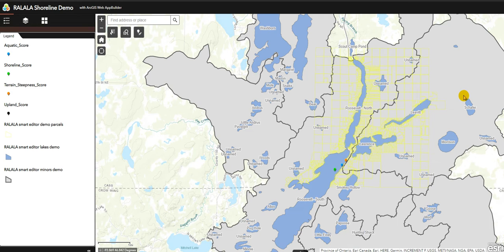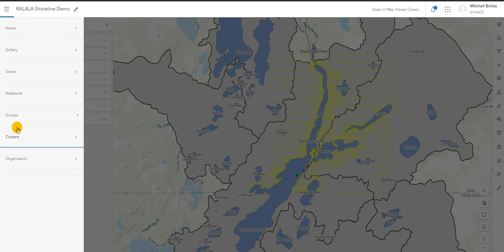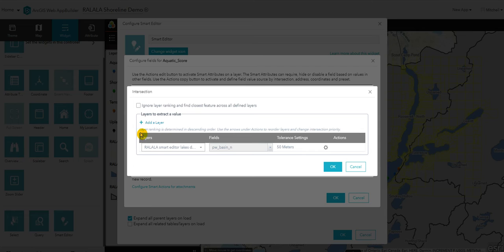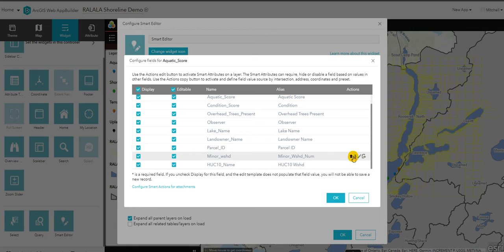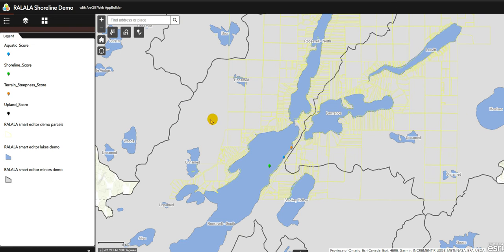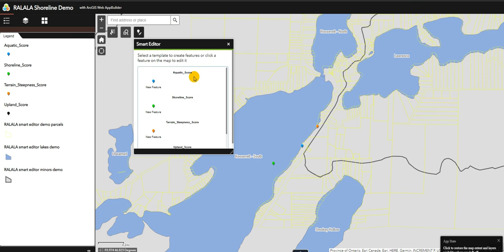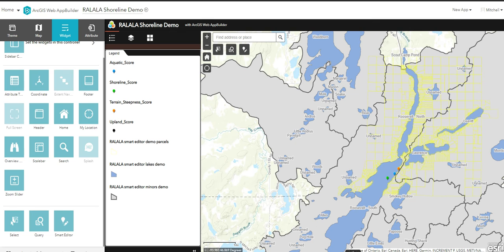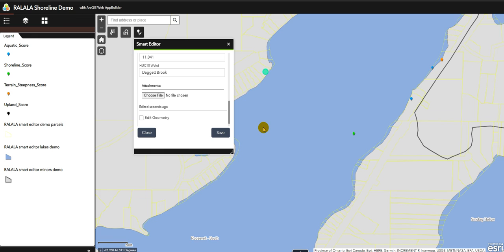Use Smart Editor to Bring in Attributes from Background Layers in ArcGIS online Webapp Builder